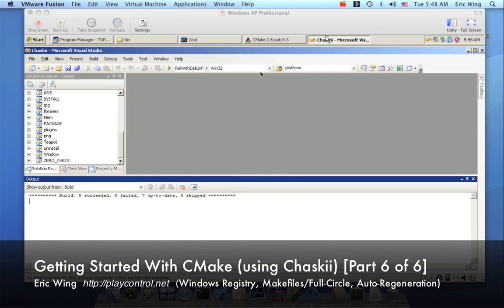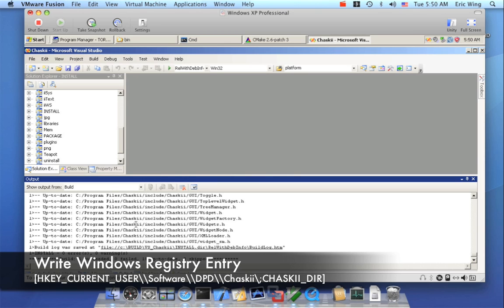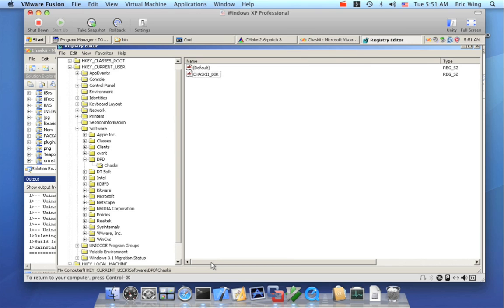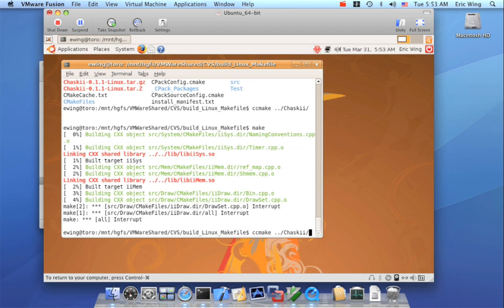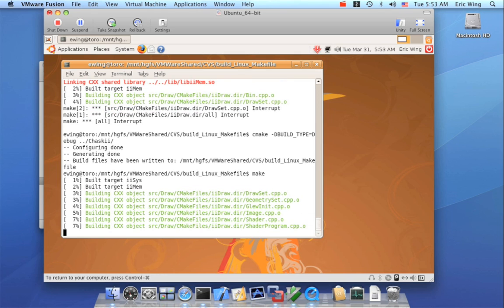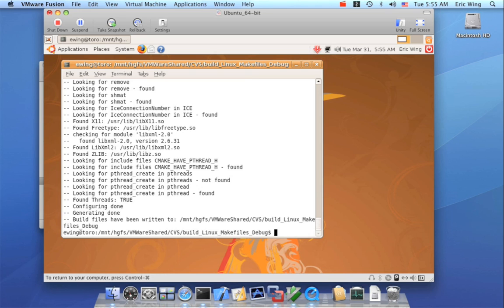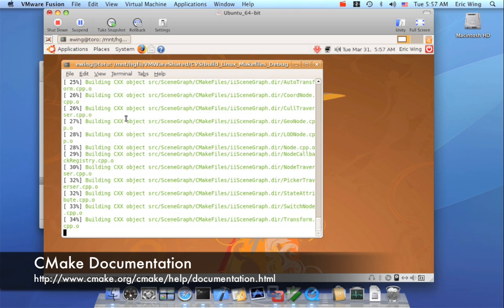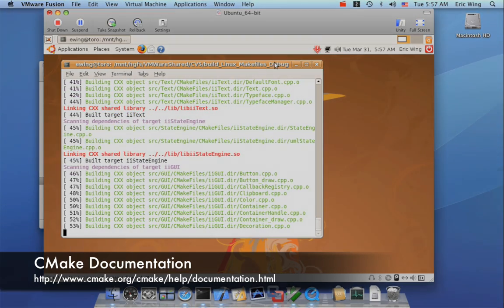Getting Started With CMake (An End-User's Perspective) For Cross-Platform Building (Part 6 of 6)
I have posted a series of videos (actually one video that I chopped up into YouTube sized chunks) that demonstrate how to use CMake to build a project with your operating system and IDE of choice.

This is not a tutorial on how to code CMake. This is a tutorial on how to build a project that uses CMake. It's not hard, but I've found that a lot of newbies and outsiders don't know where to start or fully understand what CMake actually does and all the cool things CMake is capable of doing such as generating Visual Studio, Xcode, and Eclipse projects.

So this video shows off some of the generator capabilities of CMake. I also do some useful tips and tricks.

Specifically, this video uses a new OpenGL related project called Chaskii (which I helped write the CMake build system for). And using virtualization, I do a side-by-side(-by-side-by-side) comparison of building the same project under Linux, Mac and Windows, demonstrating the Makefile, Eclipse, Xcode, and Visual Studio generators.

This screencast was originally made to help the Chaskii users, but in hindsight, I realized that this video covers a lot of general ideas that would be useful for CMake users in general. So I am making this available for all.

For best results, please watch the HD version so you can read any small text. (I've significantly improved my recording and encoding quality techniques over my last videos.)

Part 1: Introduction, Out-of-source builds, and Makefile generator on Ubuntu Linux.

Part 2: Makefiles continued, CMake Targets, Automatic Dependency Tracking, Output Directories, rpath, make install & make uninstall

Part 3: Eclipse Generator

Part 4: CMake GUIs (ccmake), Xcode generator on Mac OS X 10.5, CPack to make .pkg installer

Part 5: CMake-GUI on Windows XP, environmental variable tricks, Visual Studio

Part 6: Install target and Windows Registry entries, Back to Linux/Makefiles, Debug  and Release types for Makefiles, Auto-regeneration by CMake

Update (July, 2013): The official Chaskii server went down. It might not be coming back. Since people have been asking for CMake code, I recovered a very old copy of Chaskii from about the time I made this video and have uploaded it to here: